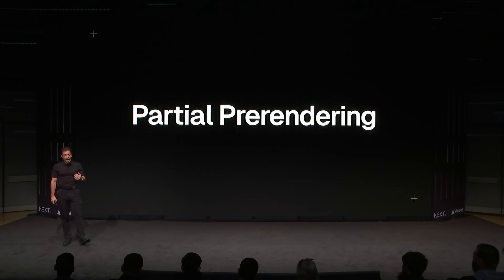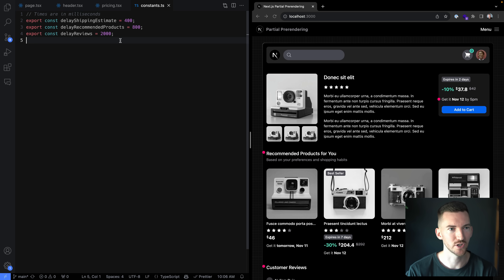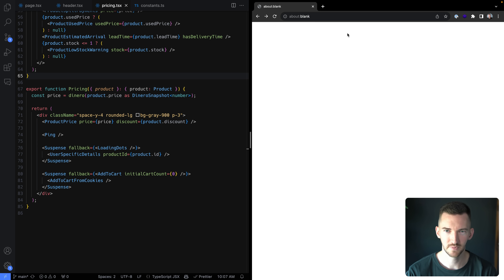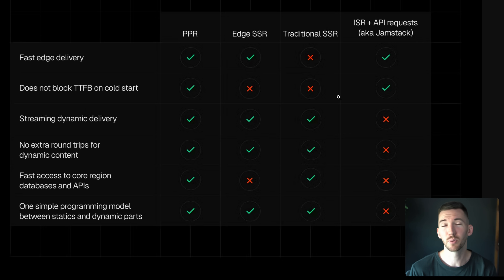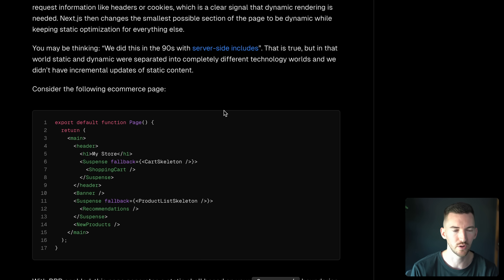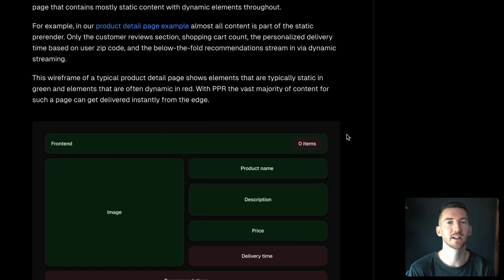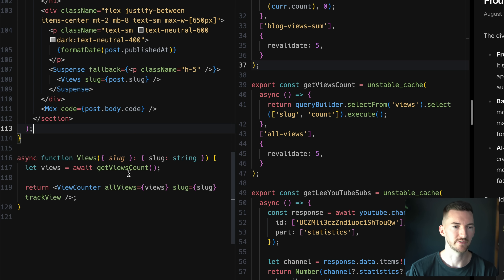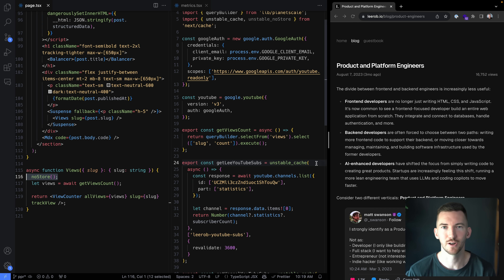Partial Prerendering in Next.js 14 (Preview)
Learn about a new feature in Next.js called Partial Prerendering. It allows you to combine the best parts of both static and dynamic rendering in the same page. It’s available (experimental) in Next.js 14 on the latest canary releases.

0:00 – Introduction
0:18 – Partial Prerendering Demo
1:04 – How It Works
3:32 – Blog Post Deep Dive
8:51 – Another Example (leerob.io)
11:05 – Conclusion